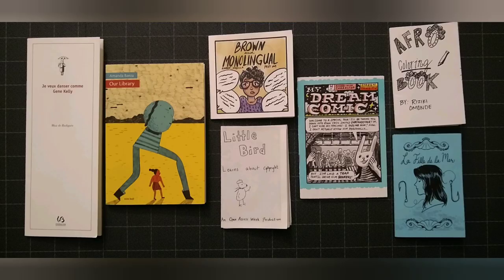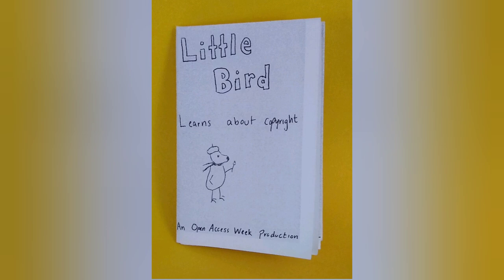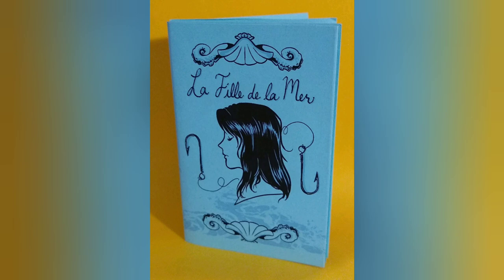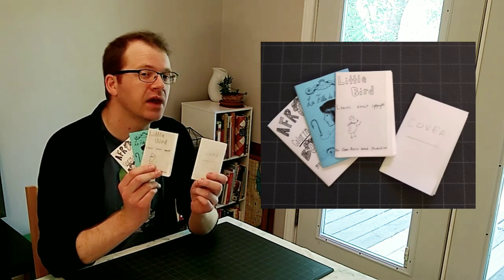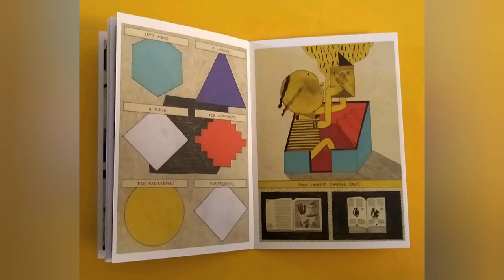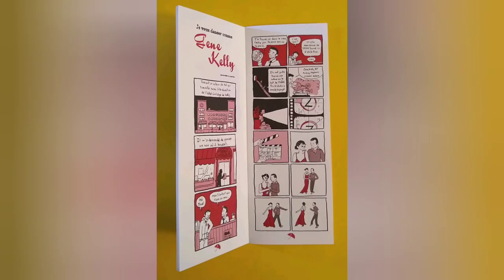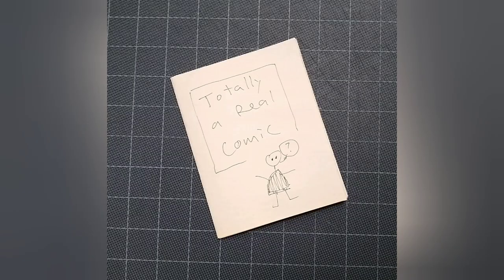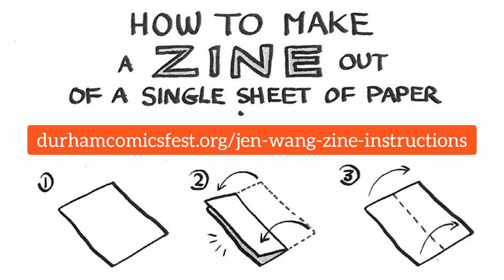Make and Share: Tiny, Tiny Comics! | Durham County Library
Adult Services Librarian Patrick shares how you can make your own tiny comics at home! Get even more ideas for making your own comics